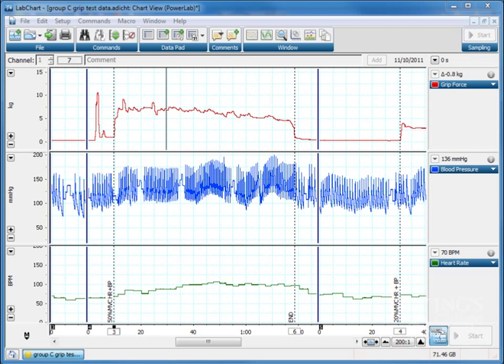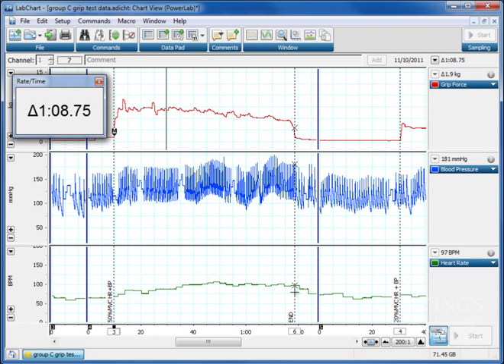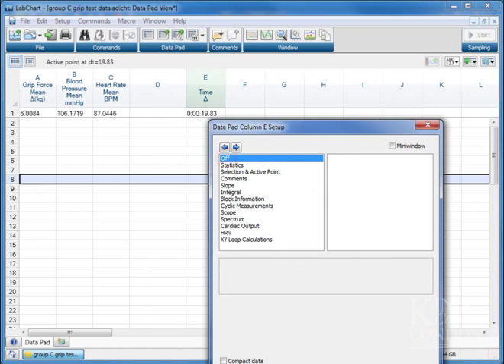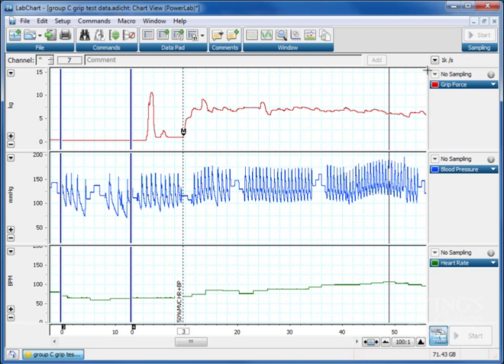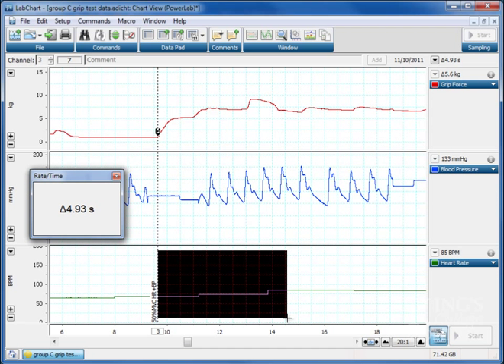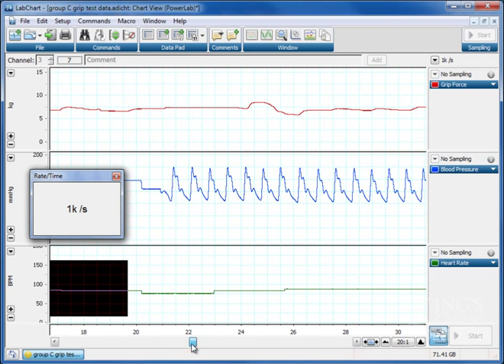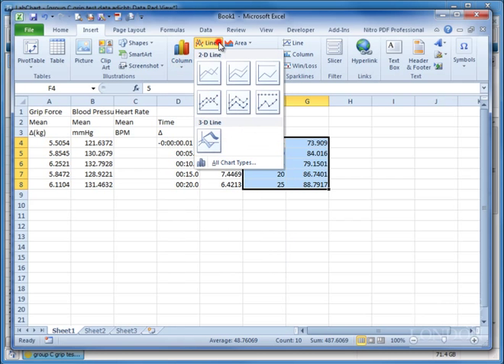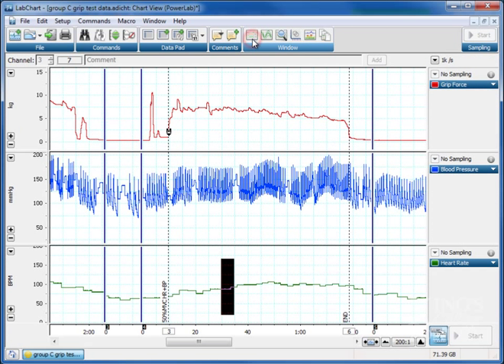Using the Datapad in LabChart